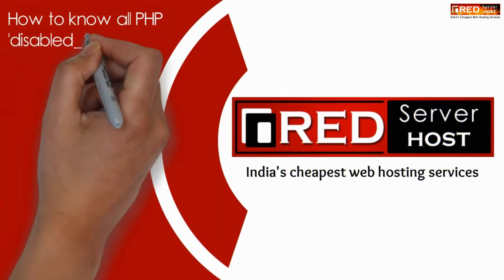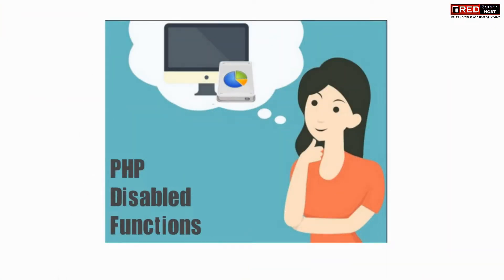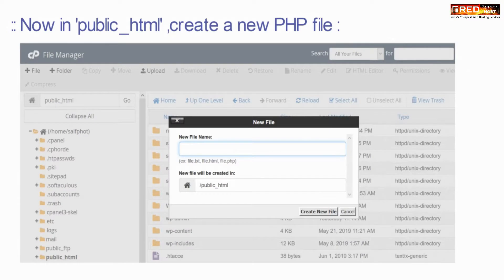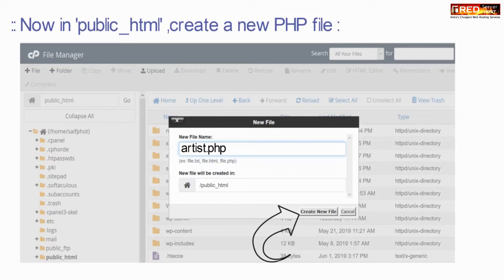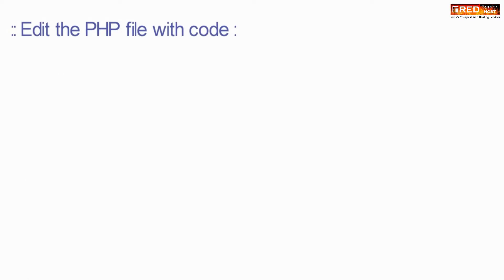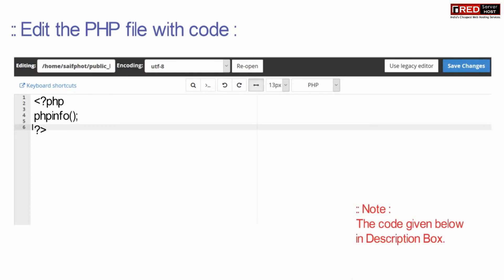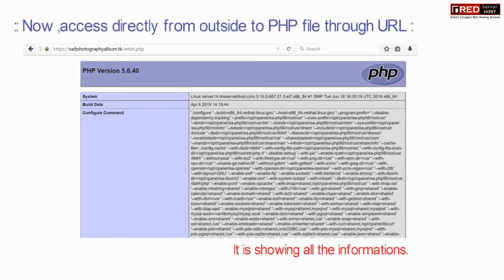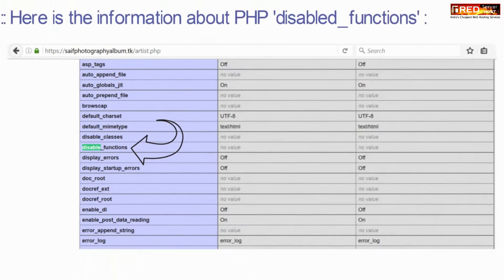How to know all PHP disabled functions in cPanel [Step by Step] ☑️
Today in this video we will discuss about How to know all PHP disabled functions in your cPanel

Easy steps to find out all PHP Disabled functions in cPanel:

step::2 Click on File Manager and go to public_html
step::3 Create a .php file
step::4 Now edit this .php file and place the code shown in the video. Copy the code from here

step::5 Click on Save changes and run the file from New tab.

Here you will get full information about PHP in your server.

Watch the video till end to successfully learn how to know all php disabled functions in cPanel.

If you want to host your website and your business go live on internet then you must choose reasonable priced Linux Web Hosting with cPanel interface and the best place to get this is at Redserverhost. Redserverhost provides you unlimited Bandwidth  & Disk Space with the Hosting plan you choose.